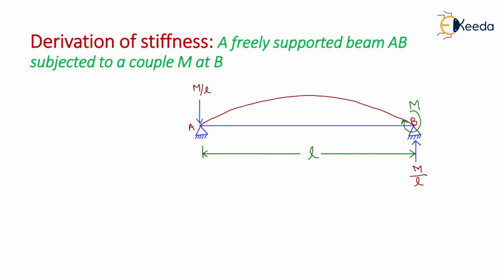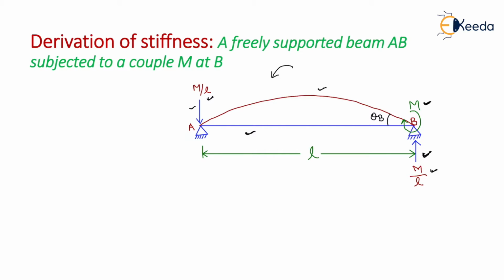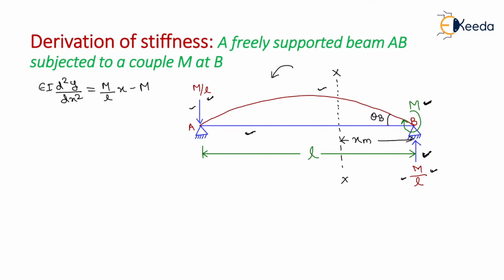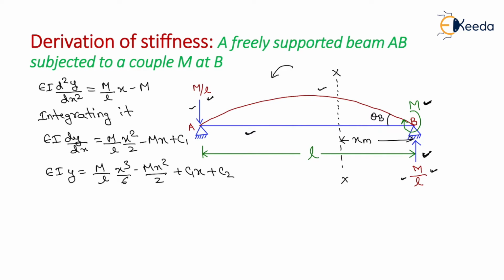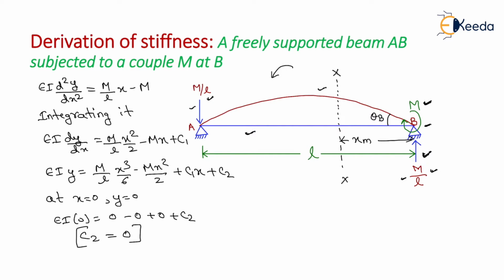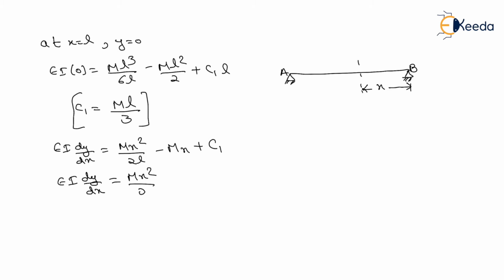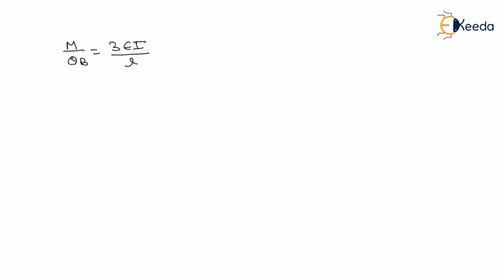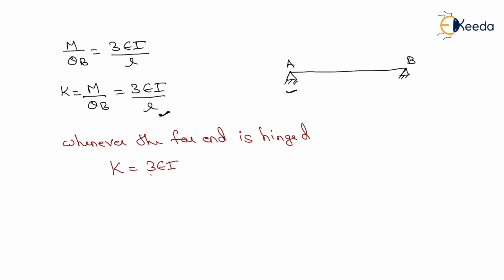Derivation of Stiffnessfor A Freely Supported Beam AB Subjected to a Couple M at B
In this comprehensive tutorial, we'll cover the following key points:

Introduction to Freely Supported Beams
Discussion of Applied Couple Moments
Understanding Stiffness in Structural Analysis
Step-by-step Derivation of the Stiffness Matrix
Analyzing the Effects of the Applied Couple Moment
Real-world Applications and Significance
We'll break down the complex math and theory, making it accessible and applicable to various structural analysis problems.

Don't hesitate to leave your questions or thoughts in the comments section below. We appreciate your feedback and are here to assist with any inquiries you may have.

Happy Learning.